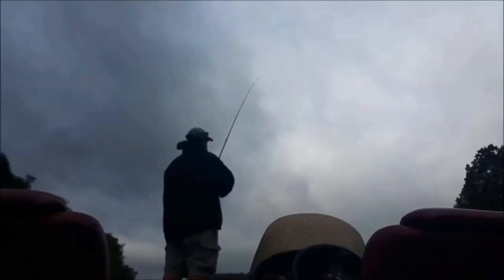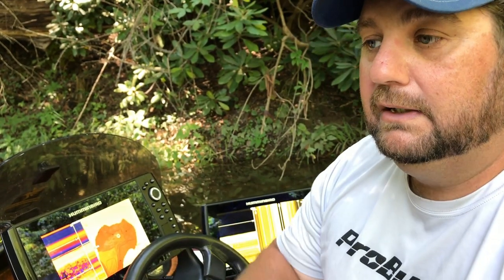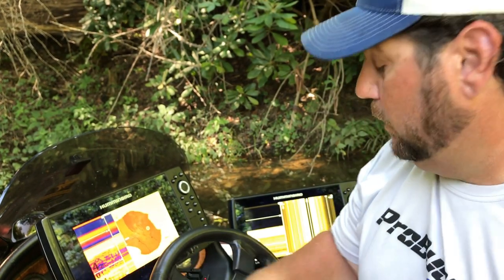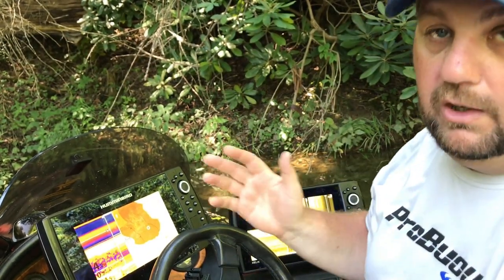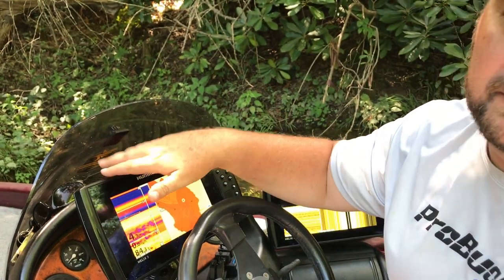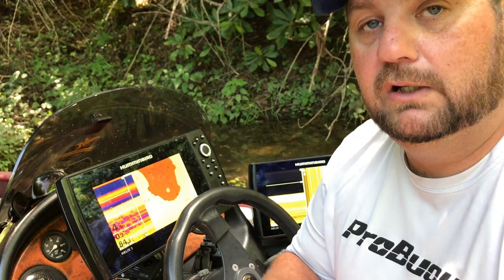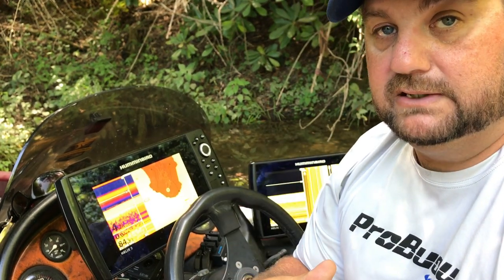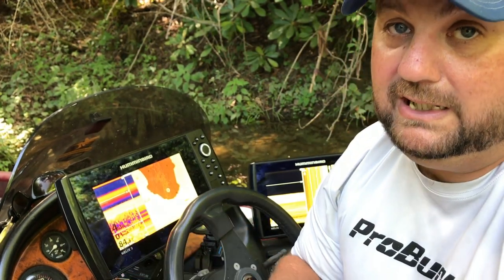Humminbird Helix10 Mega CHIRP G2 Review - Keep'r Cull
Should you upgrade from a Humminbird Helix Gen1 to the new Humminbird Mega CHIRP Gen2? BassGeek answers that question in this edition of Keep'r Cull!
We also Talk about if the upgrade from a Helix 9 to a Helix 10 is worth it.

Product Discounts